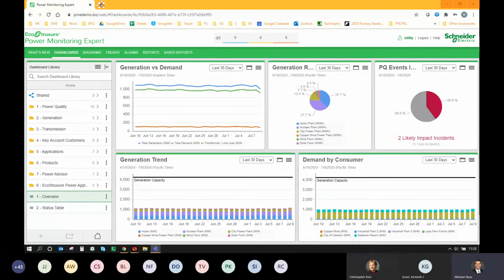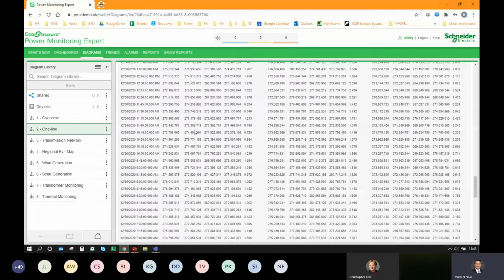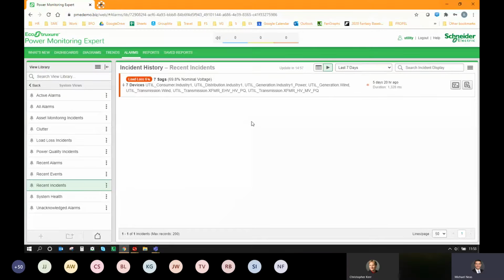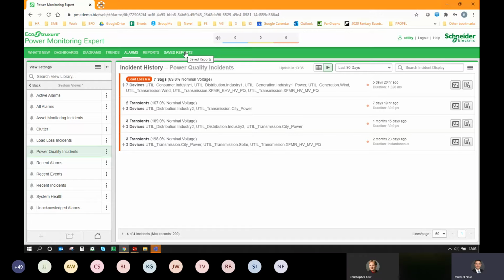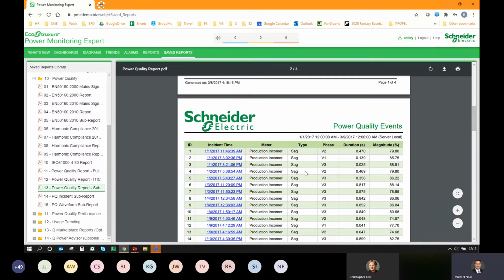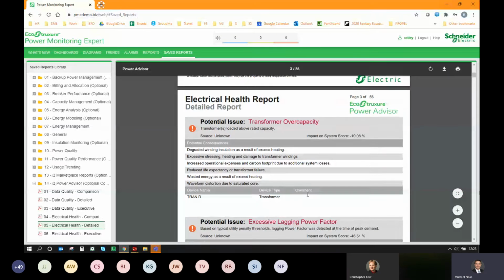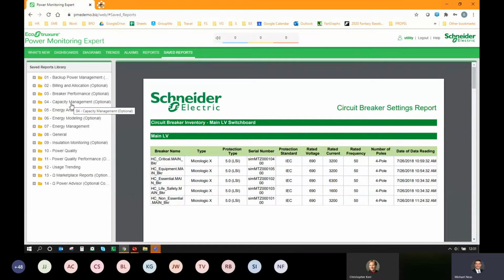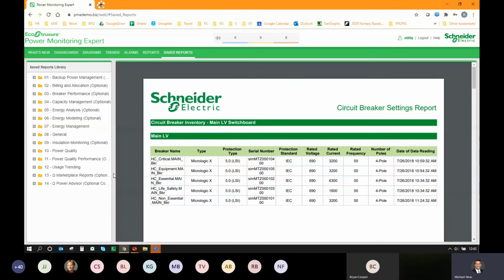PME End User Webinar